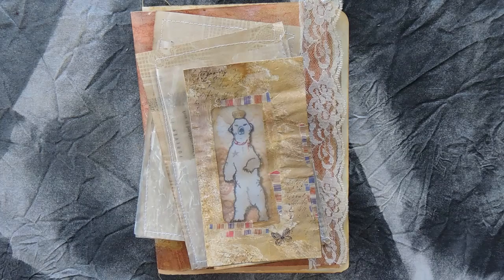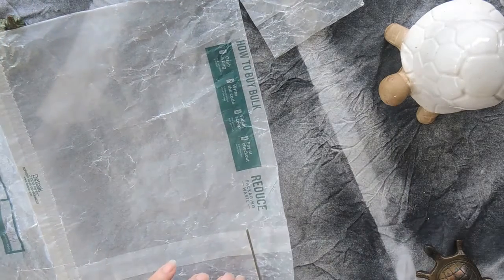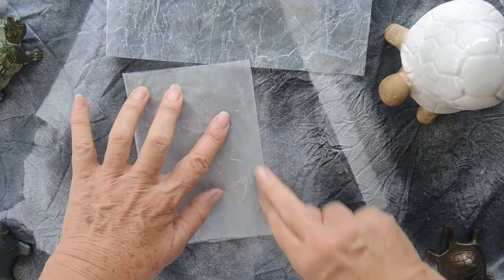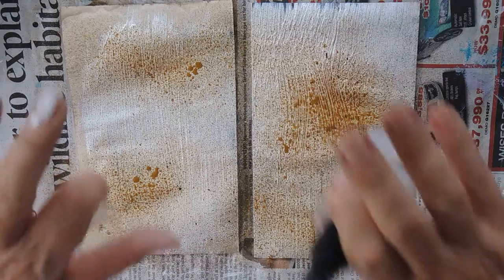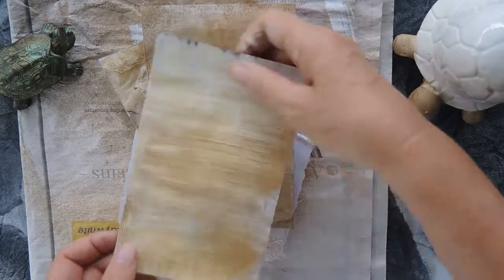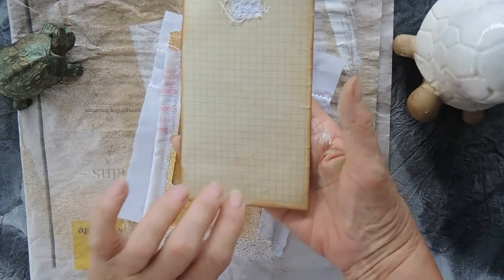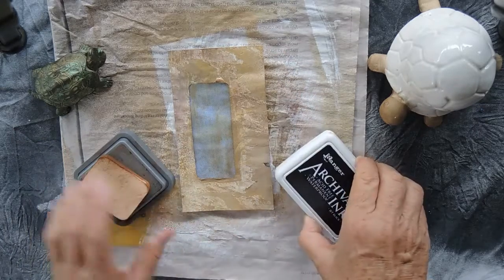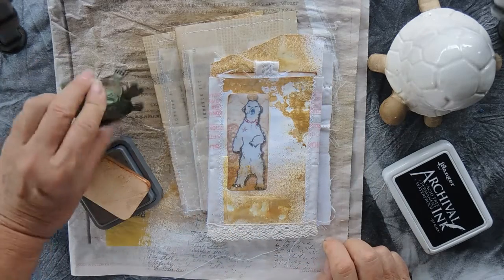Craft with me creating floating journaling cards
Please join me creating grungy floating envelopes and pockets with plenty of journaling space.

I'm very interested in what you respond, think and make out of these guidelines.

This video is meant for people over 13 years of age who like to craft and be artistic.